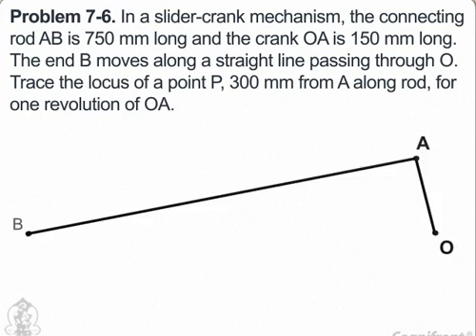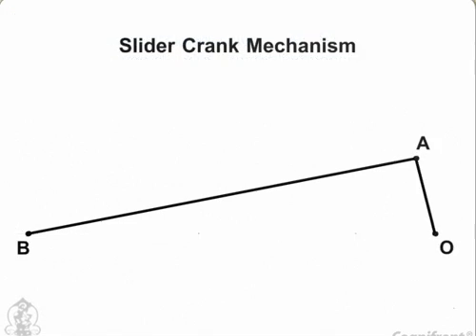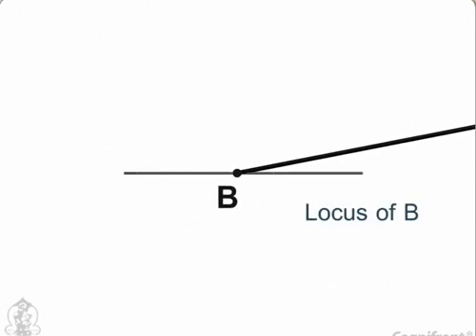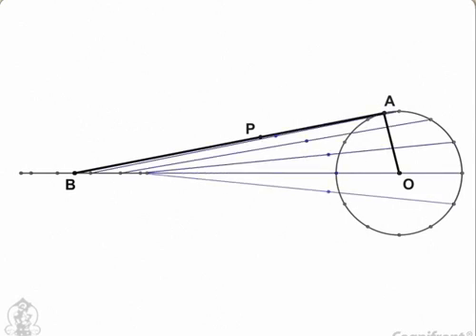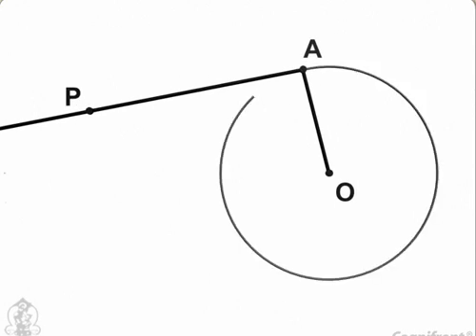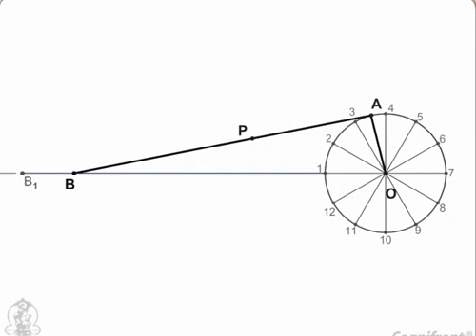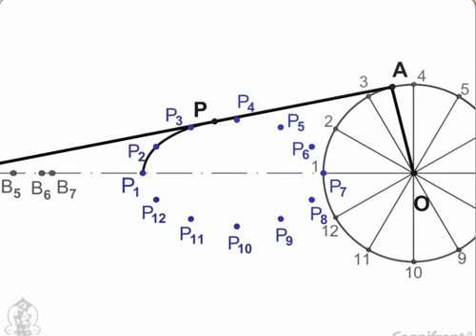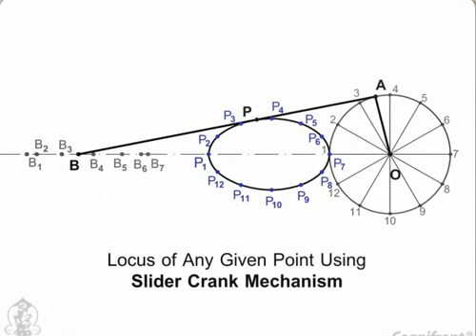Engineering Drawing-How to Draw Simple Slider Crank Mechanism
Easy Special Method Engineering Drawing